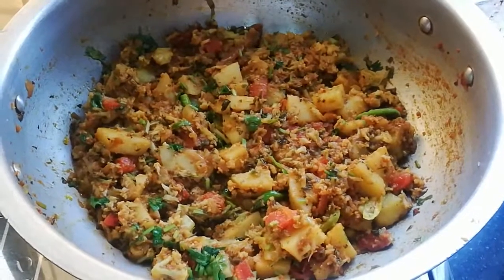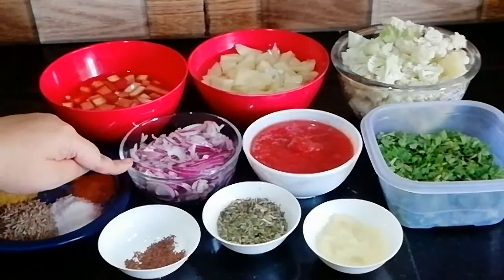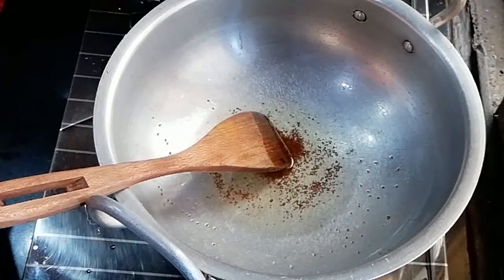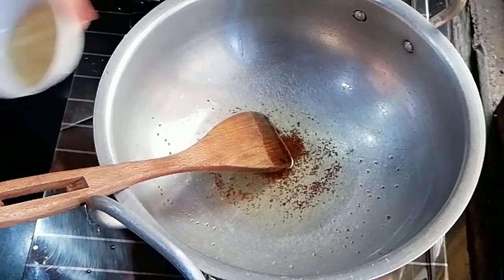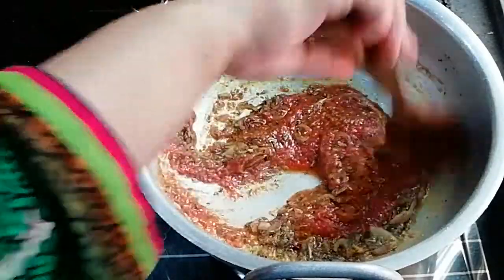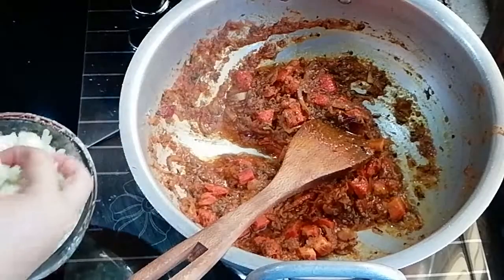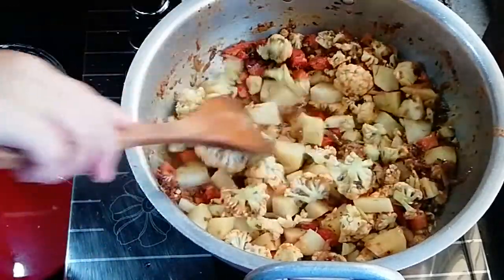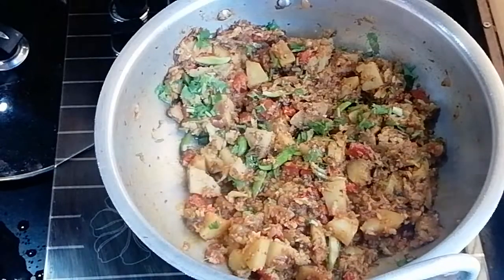MIX VEGETABLES RECIPE/Dhaba style mix vegetable/InUrdu /Hindi by AYESHA RECIPES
IN THIS VIDEO WE WILL LEARN ABOUT HOW TO MAKE MIX VEGETABLE RECIPE /DHABA STYLE MIX VEGETABLE RECIPE IN URDU HINDI BY AYESHA RECIPIES PLEASE DONT FORGET TO LIKE AND SUBSCRIBE OUR CHANNEL AYESHA RECIPIES